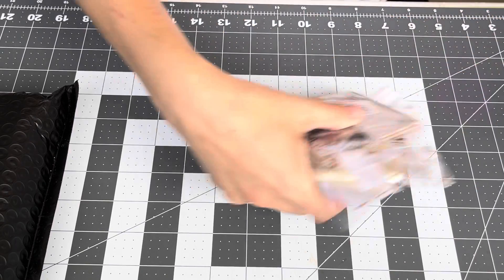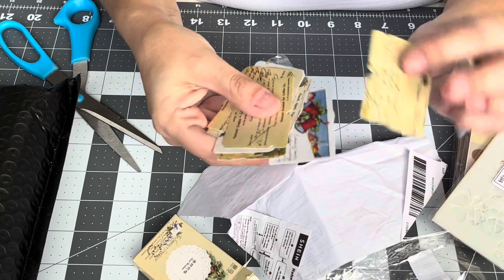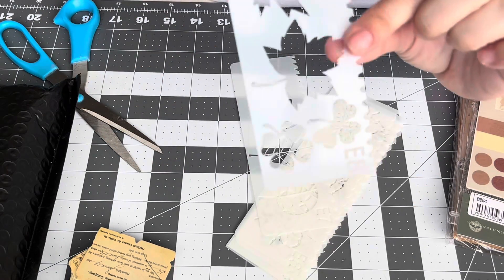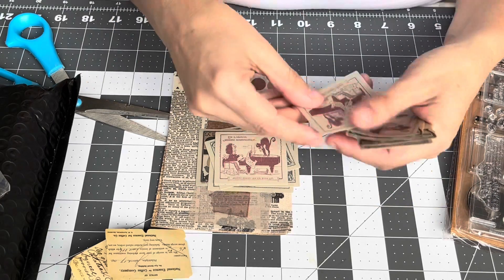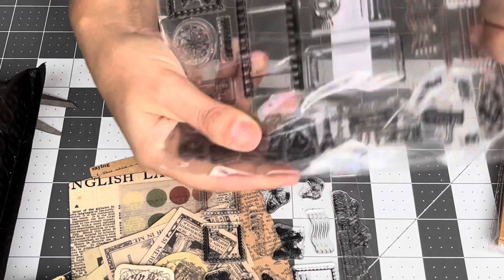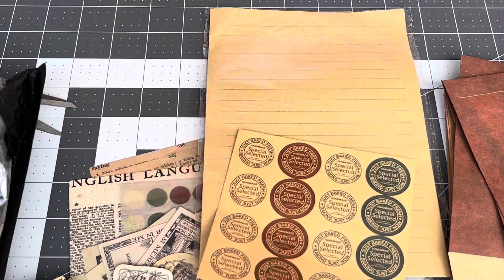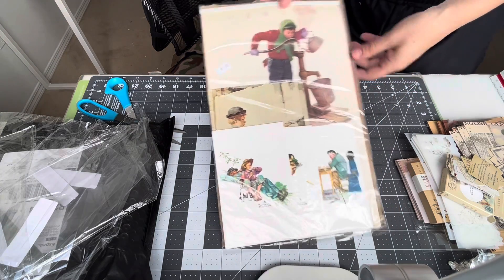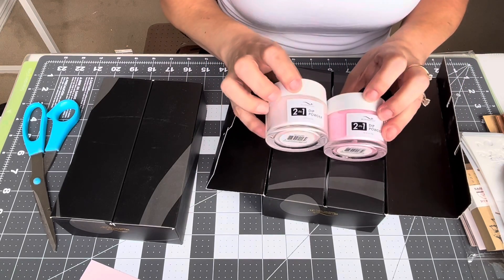Craft and Bio Seaweed Haul - August 2022 - NAILSJAMIEBEE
Please enjoy my craft haul video!!

Much love
Jamie xoxo